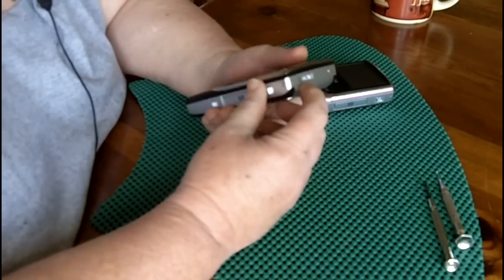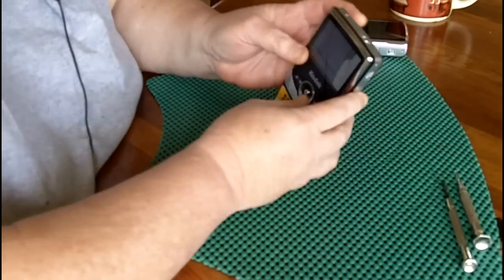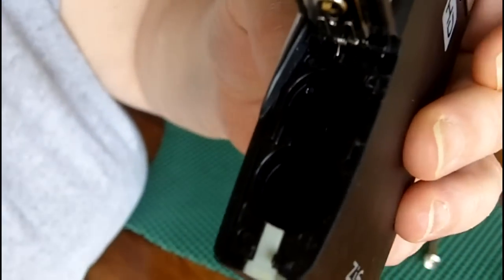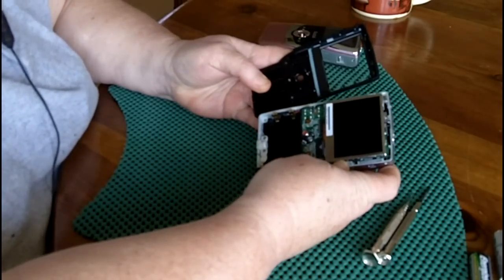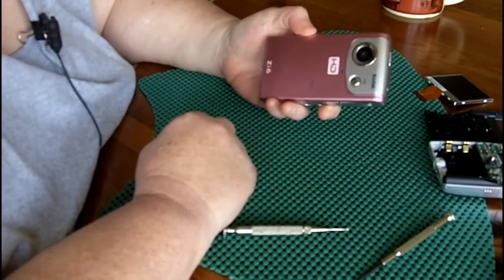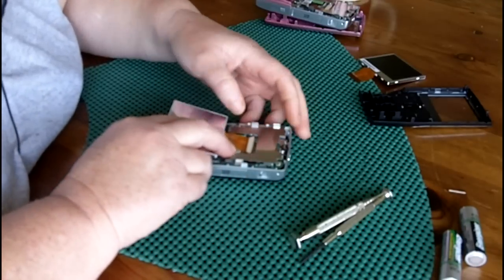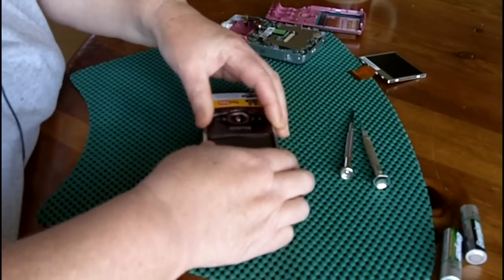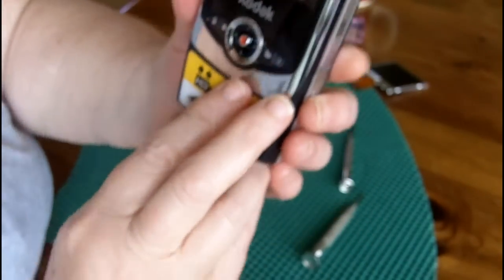Kodak Zi6 Replace the LCD Screen How to Fix Repair for under $10 10 bucks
In this video, I'll show you how to replace the LCD sceen in your Kodak Zi6 for under 10 bucks, yep, under $10.  The prodedure is probably the same for a Zi1 Zi8 or Playsport, and maybe other pocket video cameras as well.